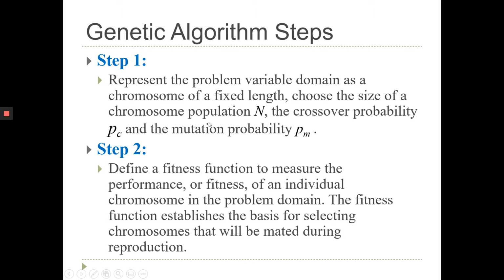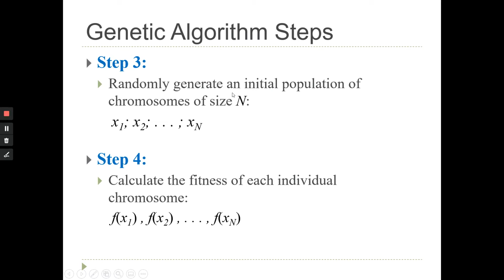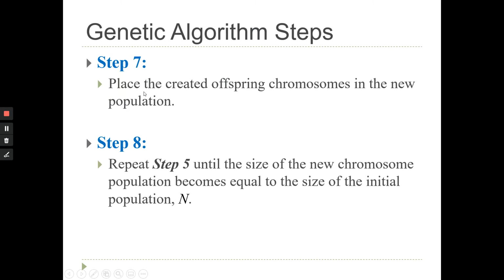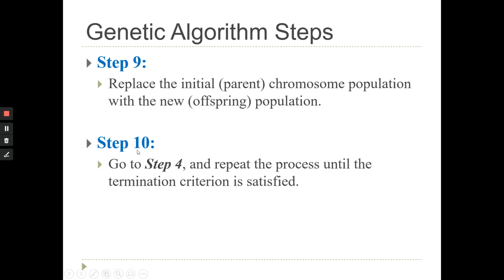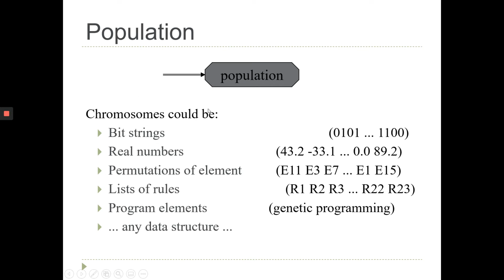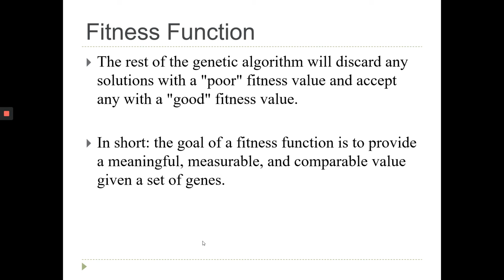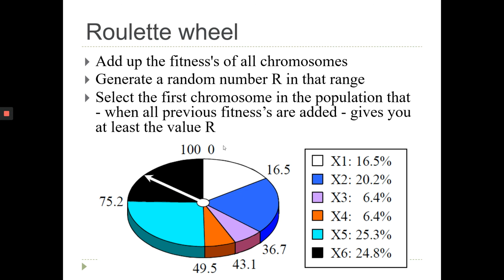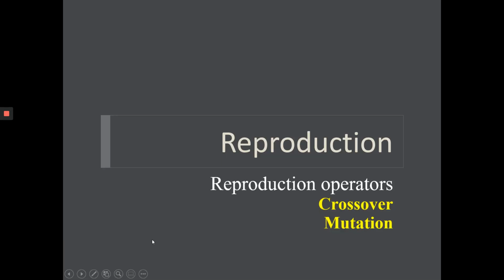GA Part 2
Genetic Algorithm part2